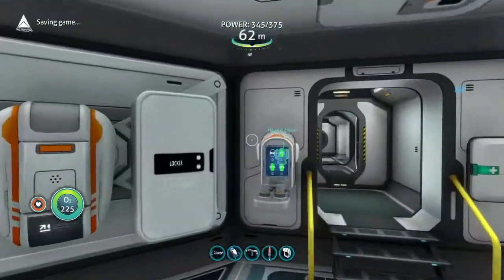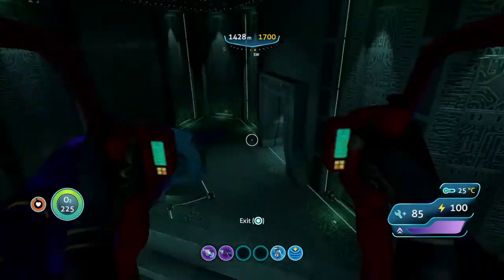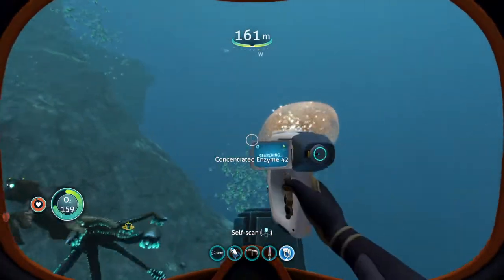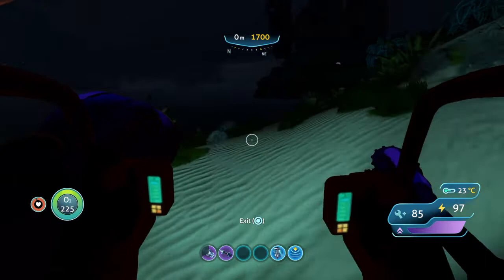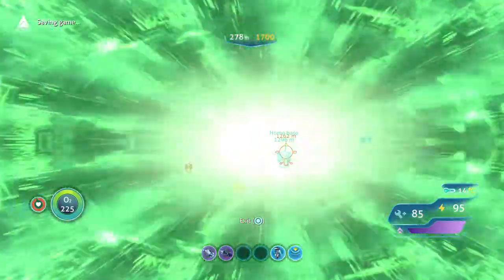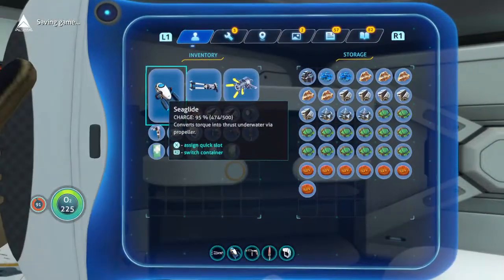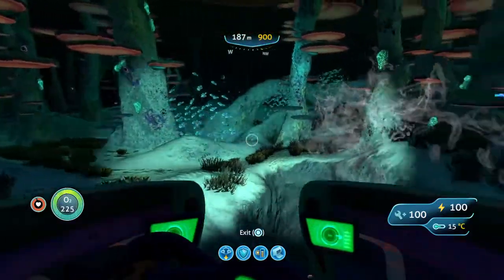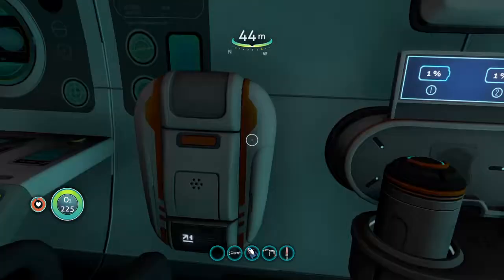Subnautica part 27